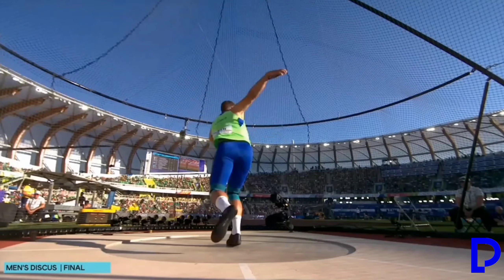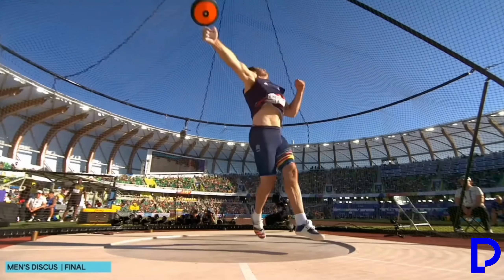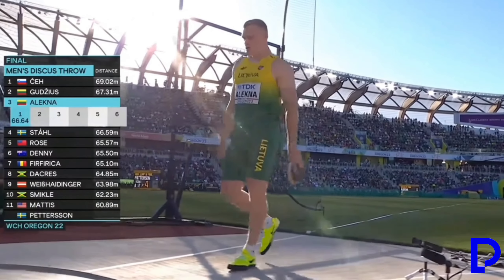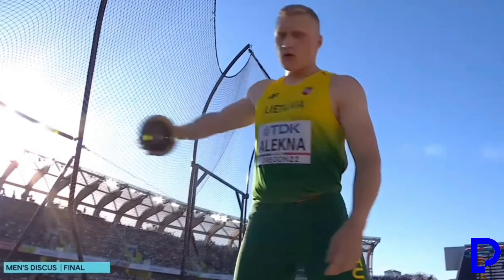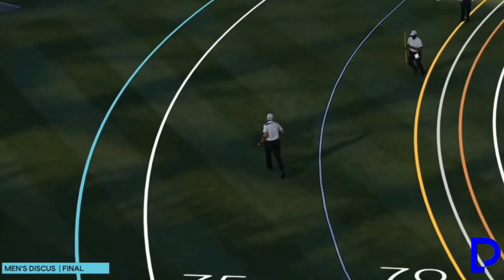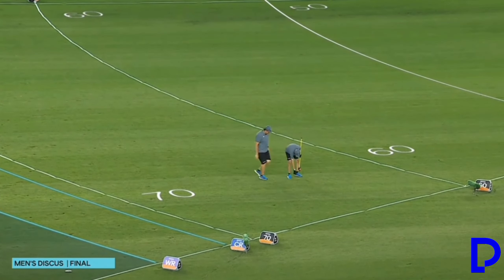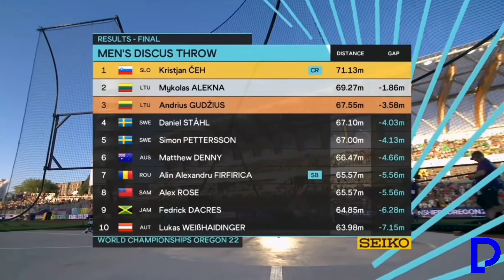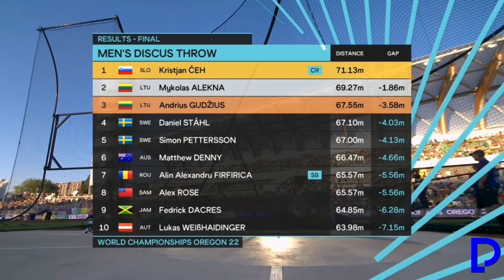Discus Competition: The rules you need to know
Welcome to our video on the rules of the discus, perfect for youth athletes and physical education teachers!

The discus throw is a popular event in track and field, and it requires both technique and knowledge of the rules to be successful.

In this video, we will go over important rules and regulations, such as the throwing area, foul lines, and how to avoid disqualification.

Whether you are a beginner just learning the sport or a coach looking to improve your students' skills, this video is a must-watch for anyone interested in the discus.

So, grab your discus and let's get started on mastering the rules of this exciting event!